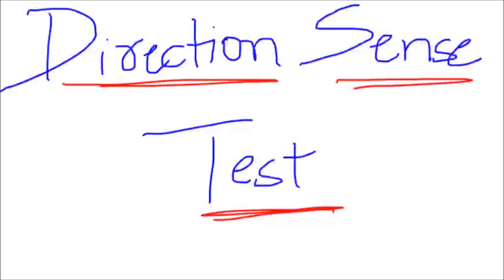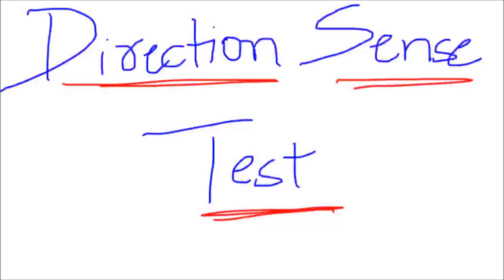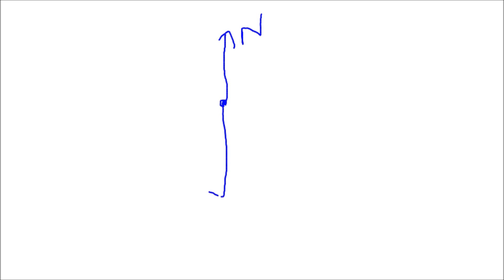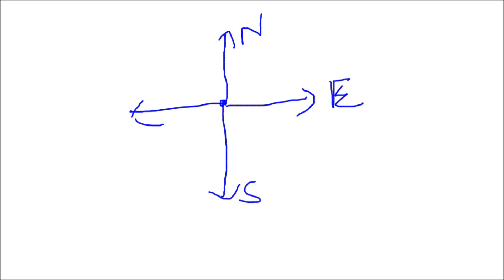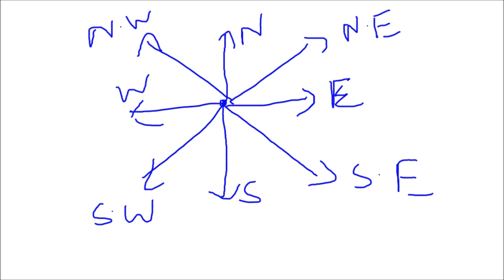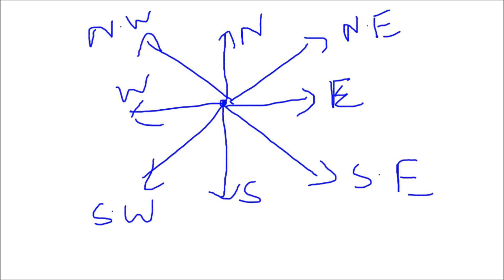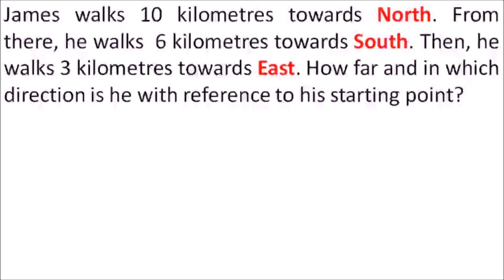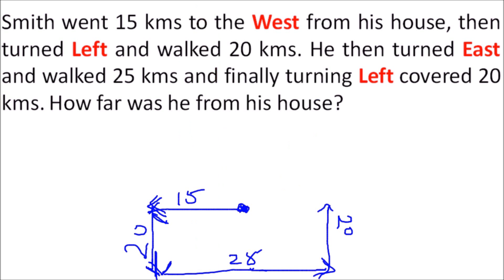Direction Sense Test tricks (Verbal and Logical reasoning) | Team MAST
In this video, I have discussed a unique trick to solve any question from the topic Direction Sense Test with assurance to get correct answer (100% correct) always and that too in no time. Basically there are three types of questions generally asked from the topic Direction Sense Test :-
1) Questions dealing with directions North, South, East and West. To directly jump to these type of questions
2) Questions dealing with directions Right and Left. To directly jump to these type of questions
3) Questions dealing with directions North, South, East and West & Right and Left directions as well (i.e hybrid of first two types). To directly jump to these type of questions

You can also see our whole collection of aptitude videos

If you had any of these queries -:
Reasoning Problem - Distance and Direction Sense Problem Easy Solving Techniques
Direction Sense Aptitude
Direction Sense ( Reasoning) For CAT, SSC, Banking
Boom...!! You have landed to a proper video which would guide you as per you want.